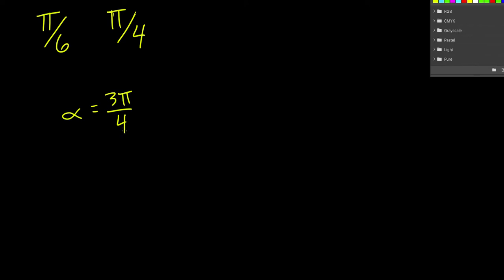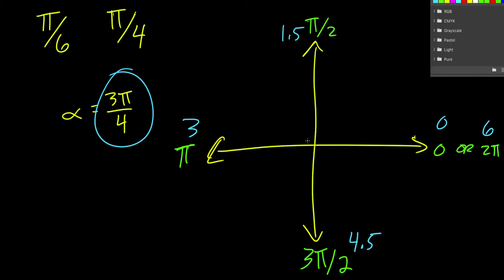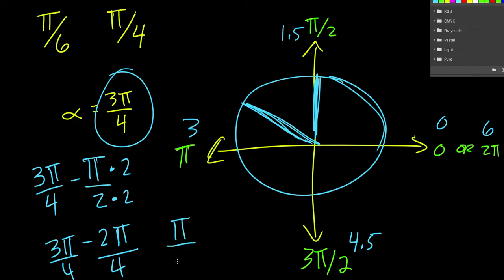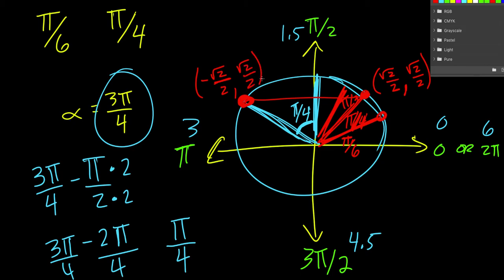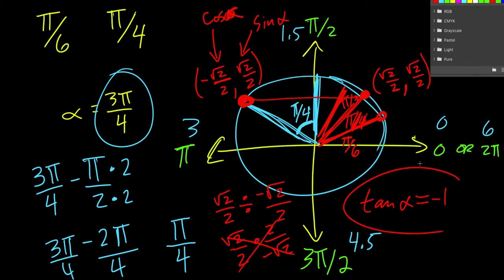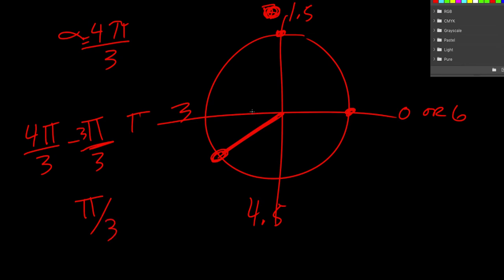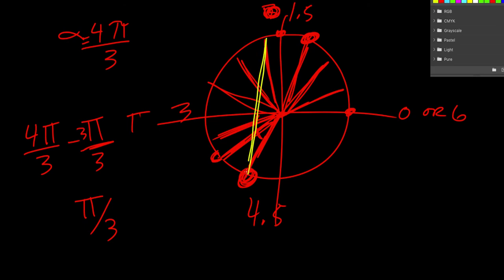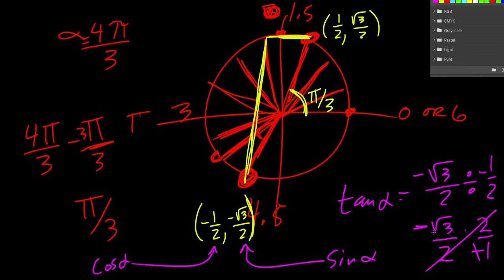8D - Multiples of pi/6 and pi/4 (Part 1)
8D - Multiples of pi/6 and pi/4 (Part 1)